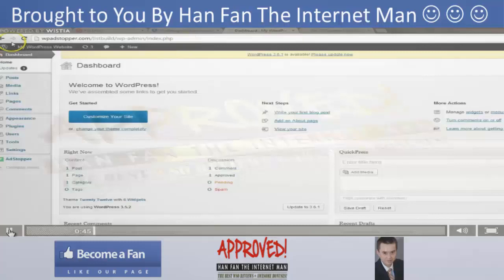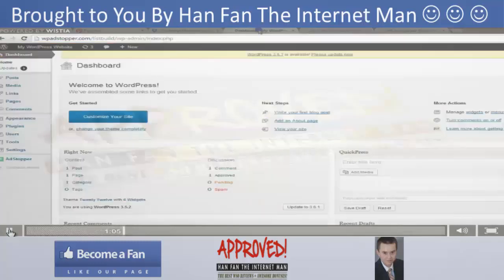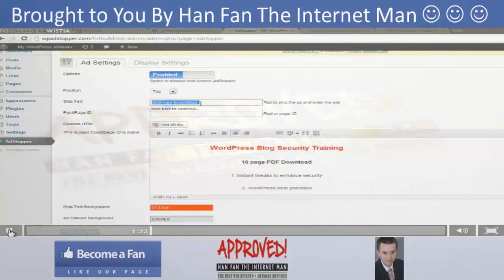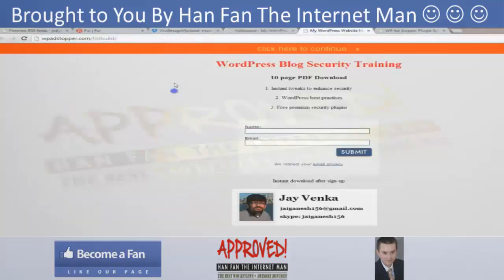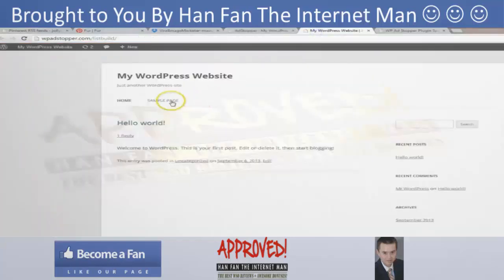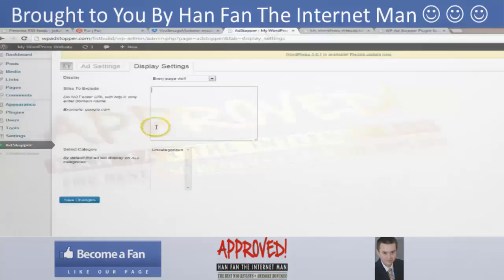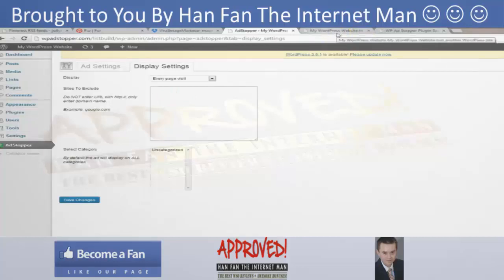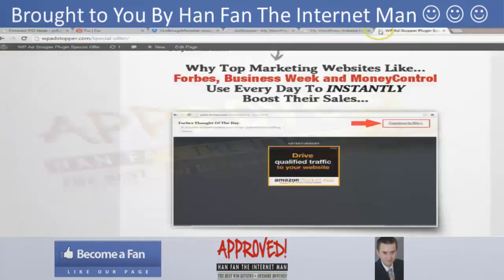Wp Ad Stopper - Han Fan EXCLUSIVE Interview With Jay Venka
WP Ad Stopper Bonus and WP Ad Stopper Review.Check out my WP Ad Stopper and discover how WP Ad Stopper can help you make your visitors click your ads.

WP Ad Stopper

WP Ad Stopper is a Wordpress Plugin program that:

-- boost your optin rates from 10% to 60% or more.
-- instantly direct traffic to your higher converting blog pages.

Title: I wanna my WP Ad Stopper Bonus [youtube]

Thanks for checking out this WP Ad Stopper

WP SEO Traffic Magnet Play List